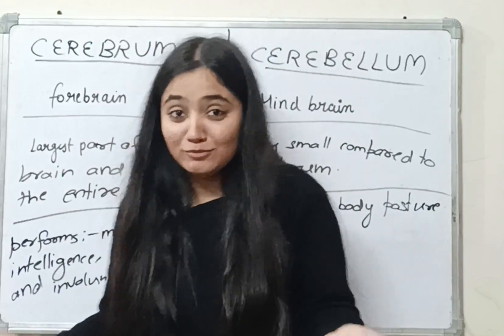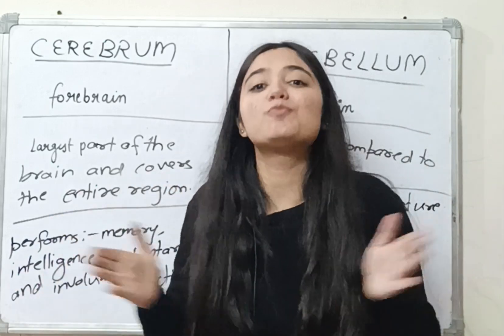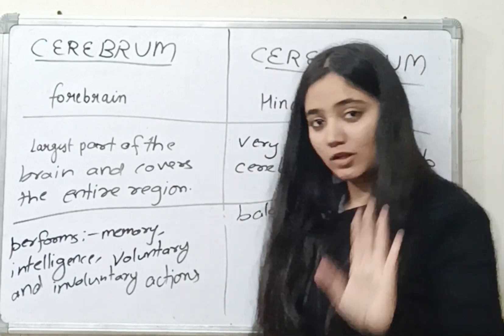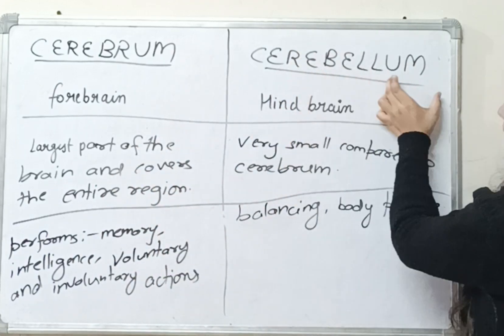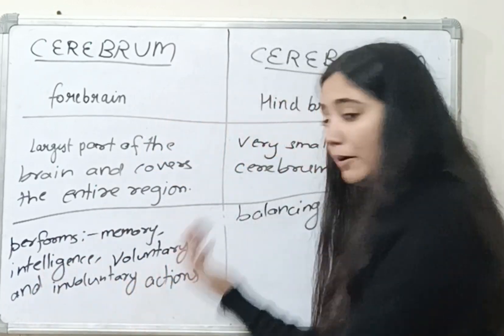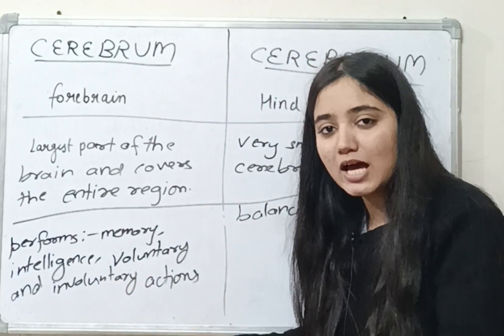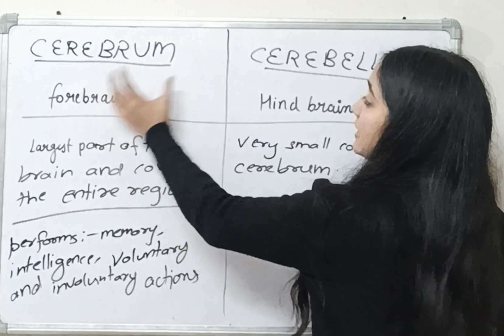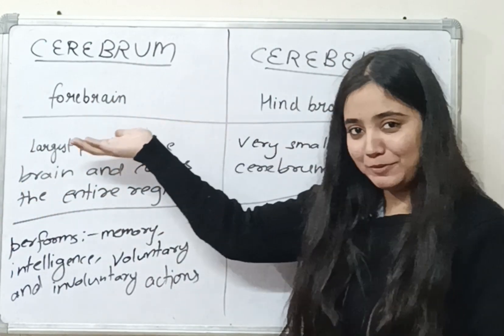Difference between Cerebrum and cerebellum l control and coordination l class 10